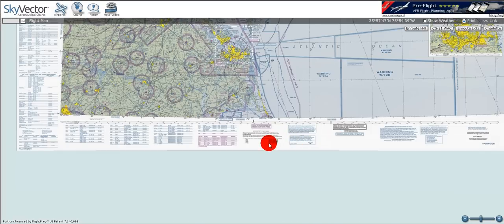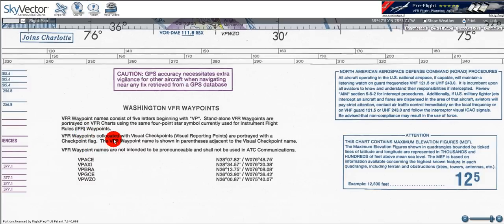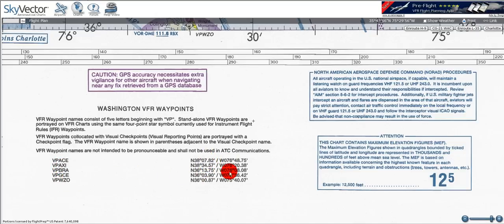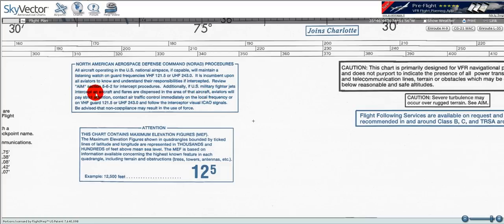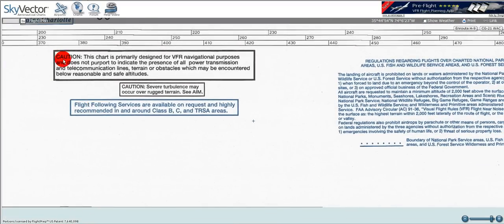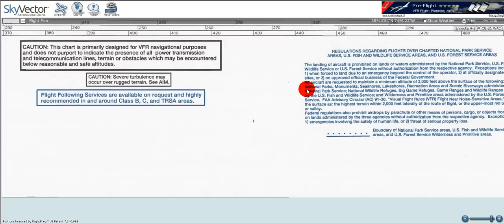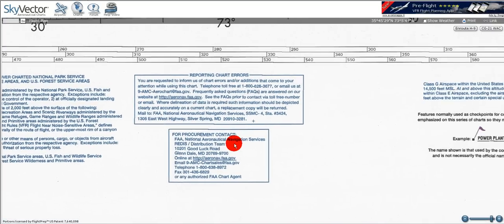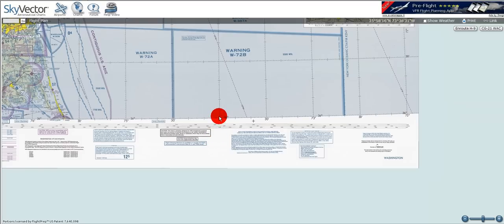VFR Charts (Part X): IMPORTANT information Boxes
In this tutorial, I will cover information boxes contained in VFR sectional and terminal area charts. As always, if I make a mistake in the video please bring it to my attention so that I can make a correction. I hope these help you in your journey to becoming a pilot!